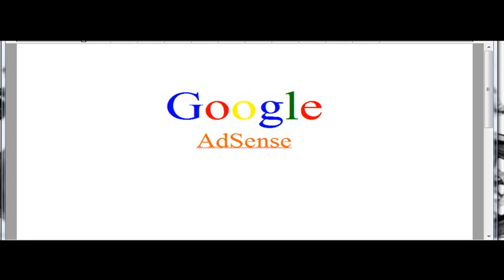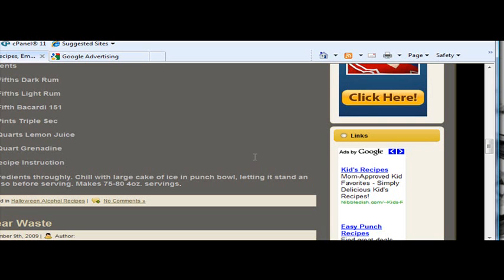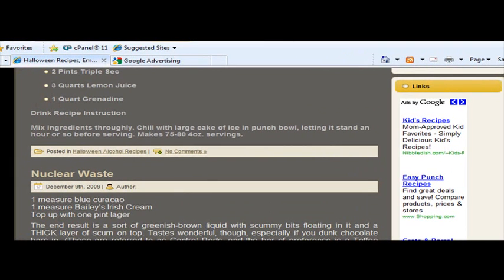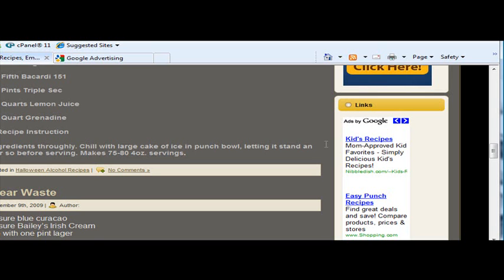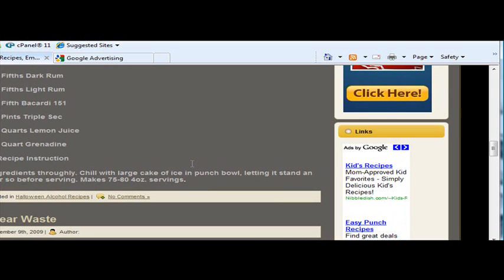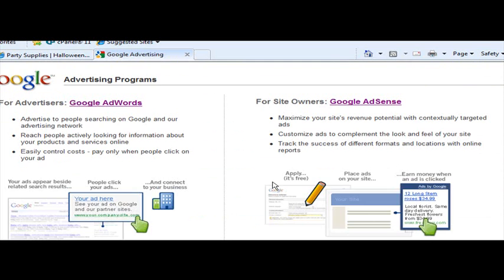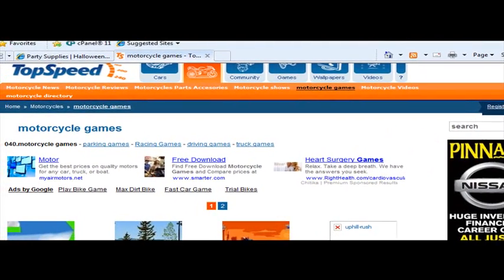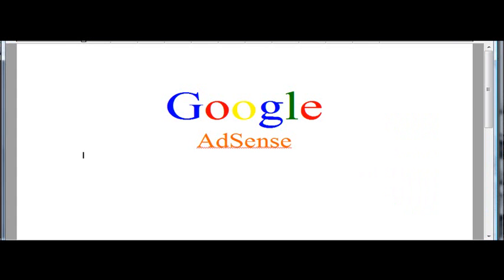AdSense + Tips Traffic & Setup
In this AdSense tutorial. We will be talking about Google AdSense. Setup and some Google AdSense tips. I will go into how to get more traffic to your site. In-turn make more Google AdSense money. Also in this Google AdSense training video. We will be going over why you should not manipulate or engage in any Google AdSense tricks.